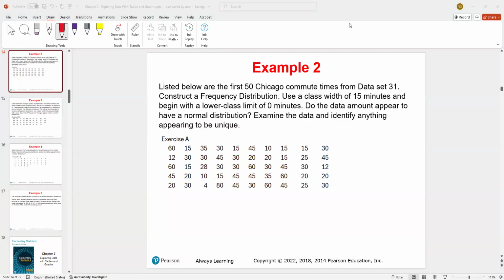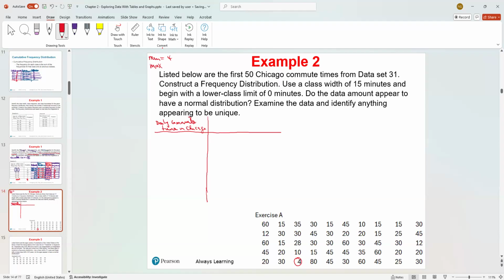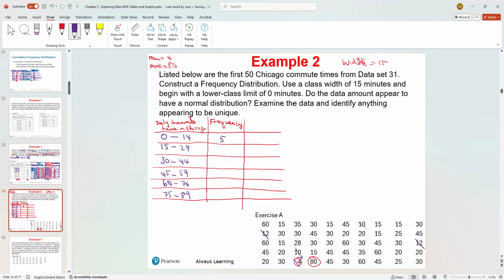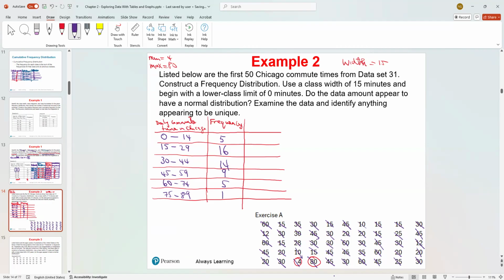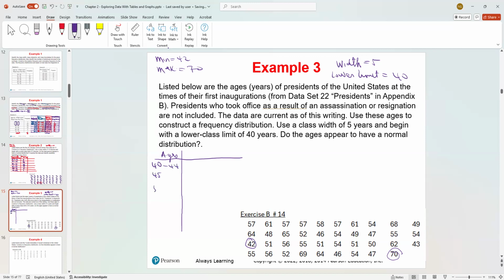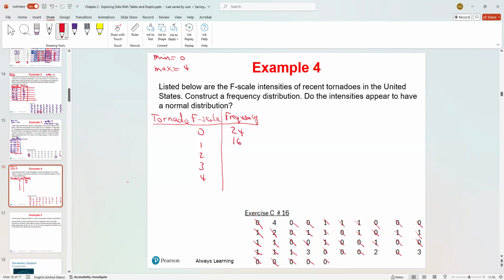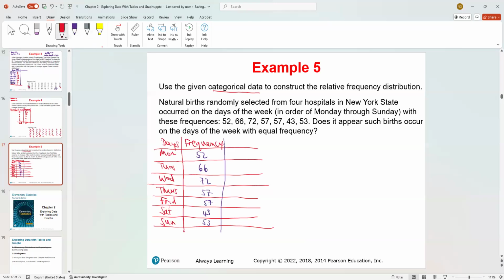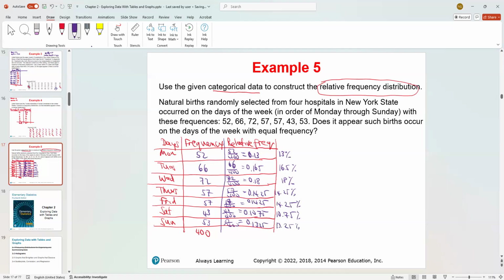Chapter 2 Section 2 1 Frequency Distributions for organizing and Summarizing Data PART 2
Section 2.1.- Frequency Distributions for organizing and Summarizing Data
- Develop an ability to summarize data in the format of a frequency distribution and a relative frequency distribution.
- For a frequency distribution, identify values of class width, class midpoint, class limits, and class boundaries.